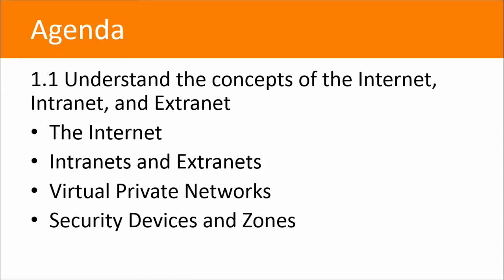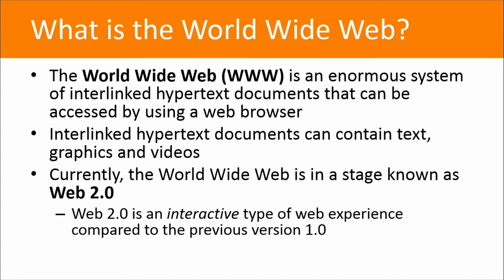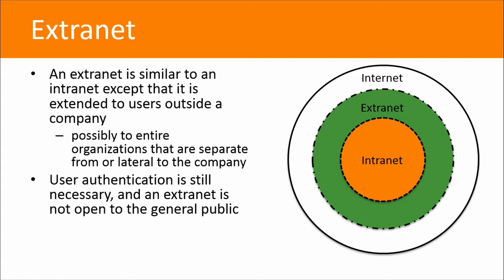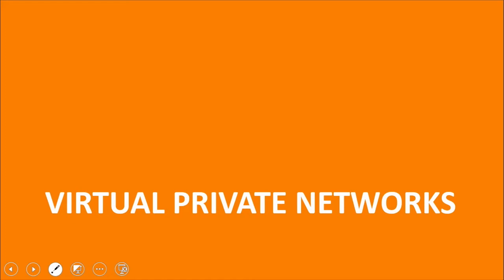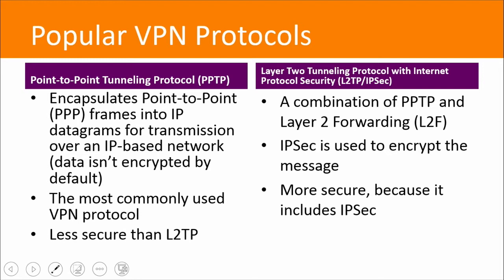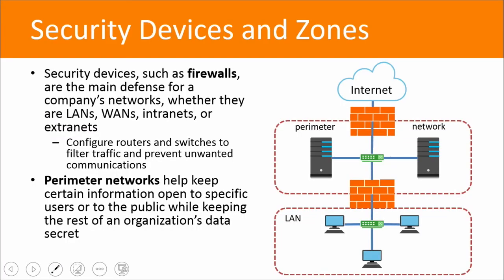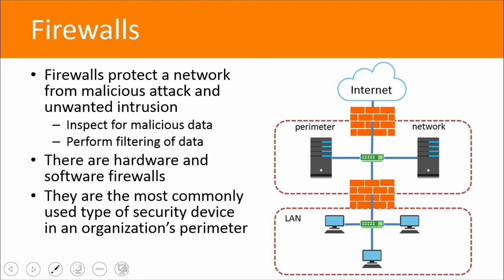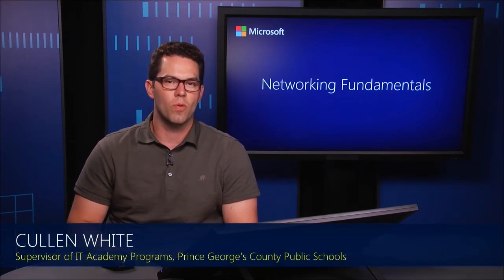Module 10 Concepts of the Internet